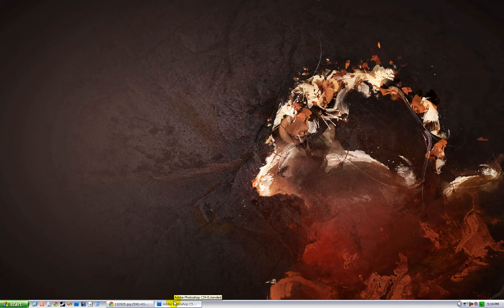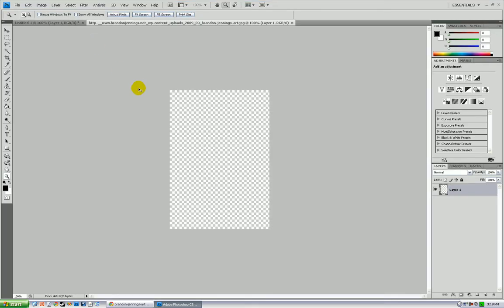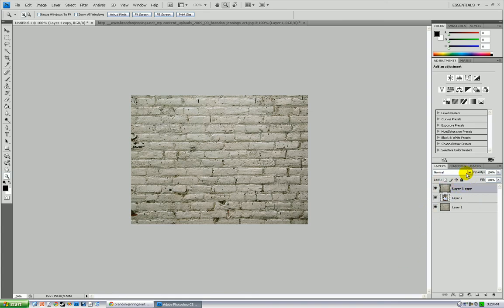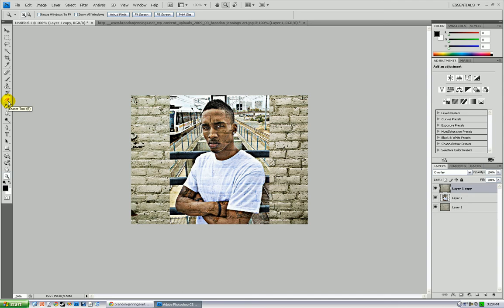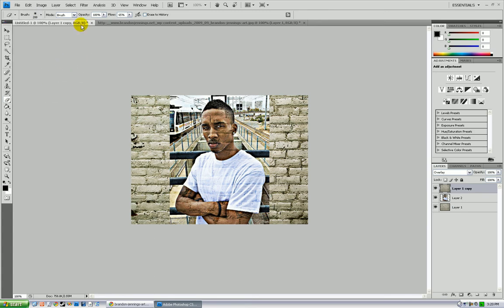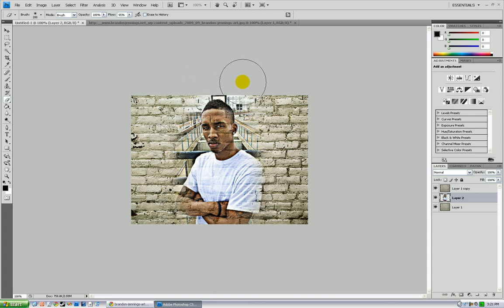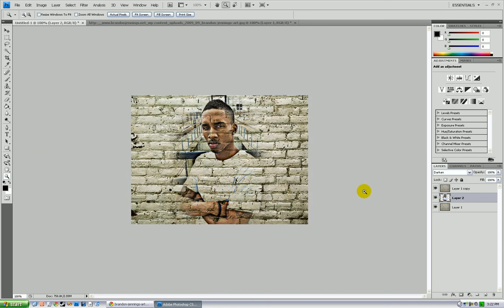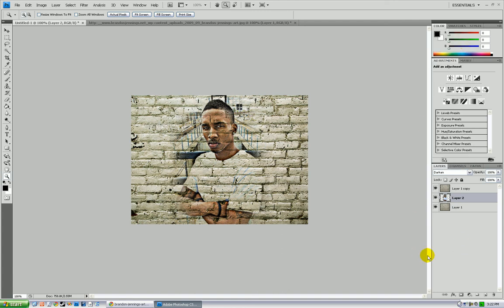Photoshop Graffiti Tutorial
A quick tutorial on how to create a graffiti effect with a picture.